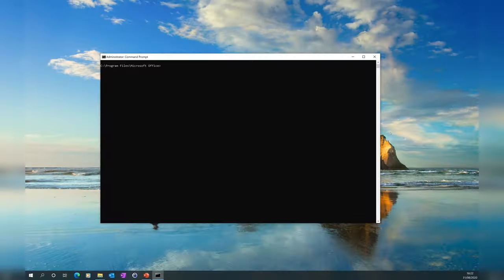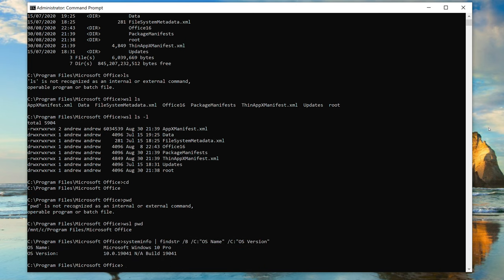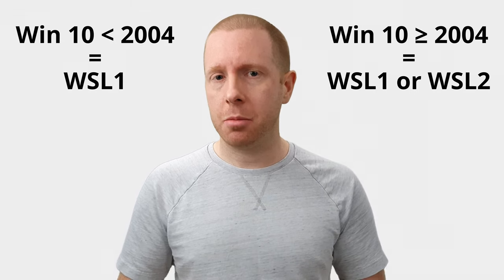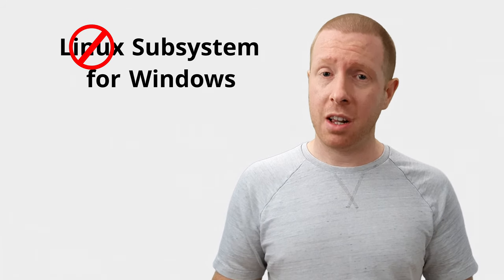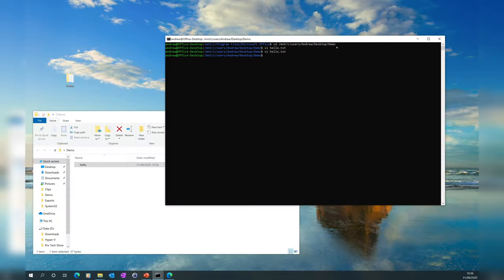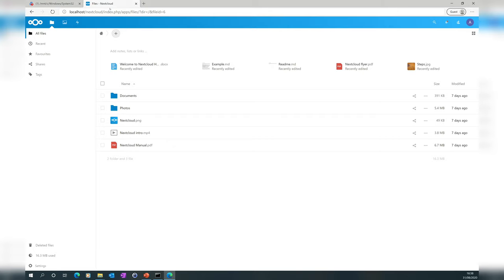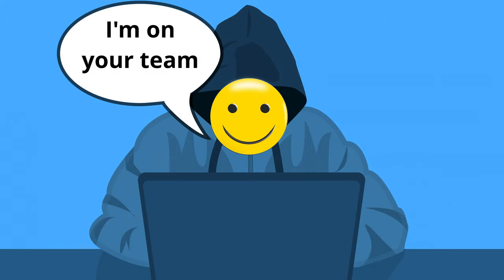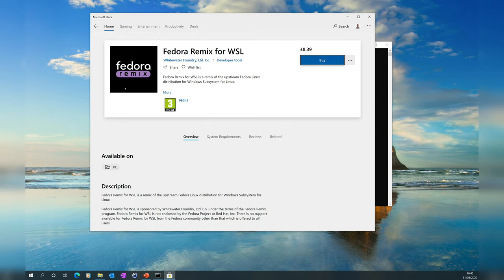Windows 10 Can Run Linux!? | Windows Subsystem for Linux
The Windows Subsystem for Linux lets you run Linux applications and full distributions right from within Windows 10. Major distributions such as Ubuntu, Debian, SUSE, and Kali are supported using WSL2, with the full power of Bash unleashed upon Windows. In this video we take a look at what WSL is, and what you can do with it.

The Pro Tech Show provides tech, tips, and advice for IT Pros and decision-makers.